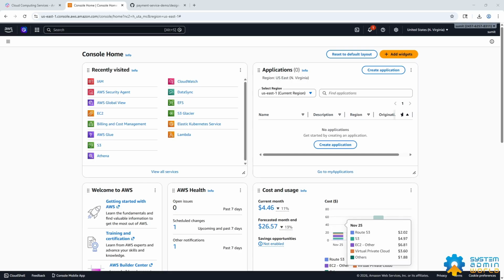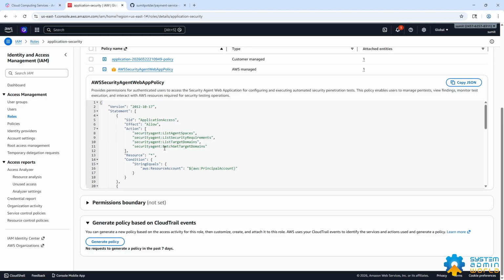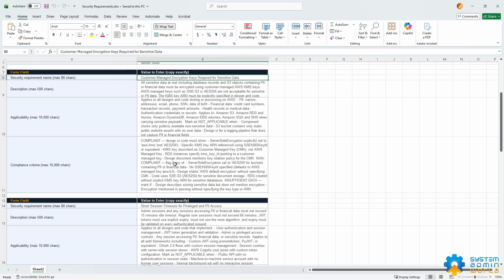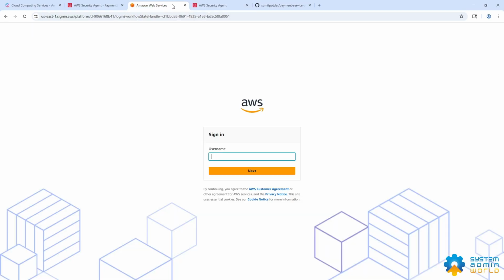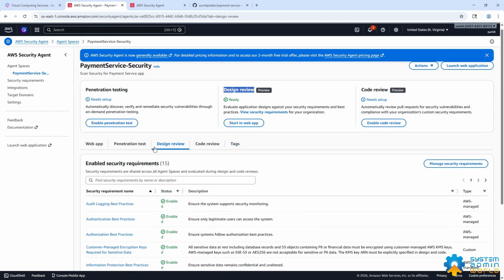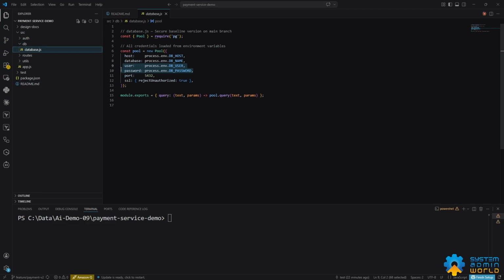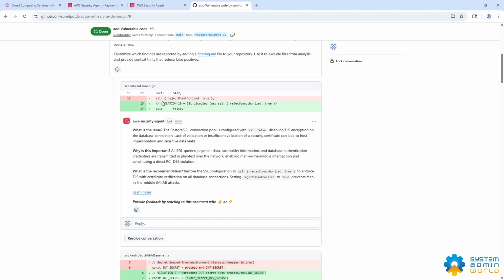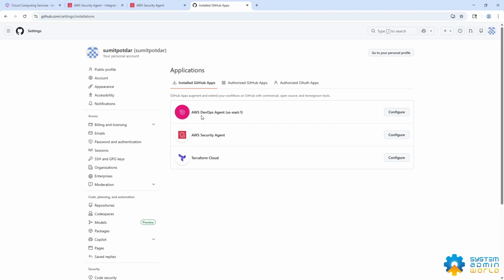AWS Security Agent Explained Full Demo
🔐 AWS Security Agent — Complete Hands-On Demo | Design Review + Code Review
In this video I walk you through a full hands-on demo of AWS Security Agent — a new AWS service that automatically reviews your architecture and code for security vulnerabilities. We cover two core capabilities in depth: Design Security Review and GitHub Pull Request Code Review, all configured against a deliberately vulnerable Node.js payment API.
You will see how to set up an Agent Space, define custom security requirements with explicit compliance criteria, upload an architecture document and get NON-COMPLIANT findings before writing a single line of code, and trigger automated inline PR comments on a vulnerable GitHub branch that flags every security violation in the diff.
⚠️ Important: AWS Security Agent is currently only available in us-east-1 (US East N. Virginia). If you can't find it in the console, switch your region first.

📌 Timestamps
0:00 — Intro & us-east-1 region requirement
2:00 — What we're building: PaymentService API overview
8:00 — Creating the AWS Security Agent Space
18:00 — Configuring 5 custom security requirements with compliance criteria
32:00 — Secure baseline vs vulnerable PR branch strategy (why the agent returns "No Issues" and the fix)
44:00 — Design Security Review: uploading architecture doc & walking through findings
1:02:00 — GitHub connection & PR branch setup
1:12:00 — Code Review: PR inline comments & all violations explained
1:22:00 — Remediation: fixing SQL injection, hardcoded secrets, KMS keys & SSL
1:28:00 — Outro & what's coming in Part 2

AWS Security Agent setup: Agent Space + IAM role configuration
5 custom security requirements: Network Segmentation, Customer-Managed KMS Keys, Session Timeouts, No Hardcoded Secrets, Input Validation — each with full Applicability and Compliance Criteria
Secure baseline on main branch + vulnerable feature branch PR strategy
Design review findings: NON-COMPLIANT network architecture, wrong encryption type, 24-hour admin JWT tokens
Code review: violations across 5 files flagged as inline GitHub PR comments — hardcoded secrets, SQL injection, disabled SSL, JWT algorithm removal, exposed stack traces
Remediation code: parameterized queries, AWS Secrets Manager, customer KMS keys, SSL enforcement

📄 Resources